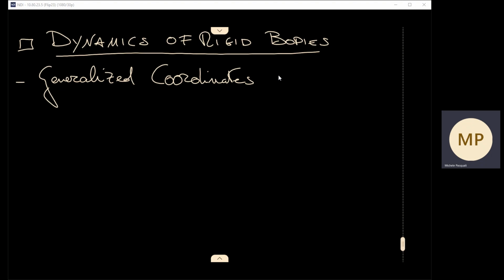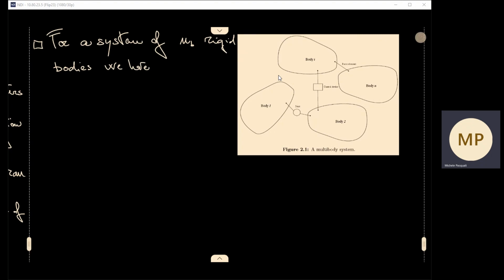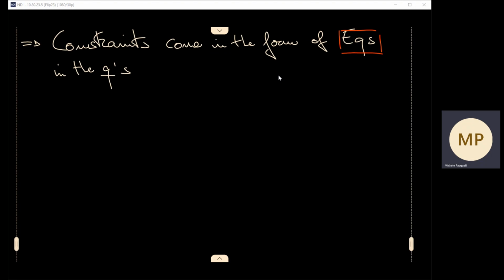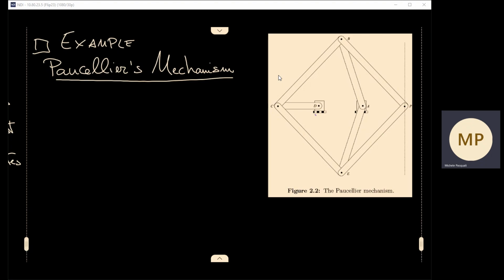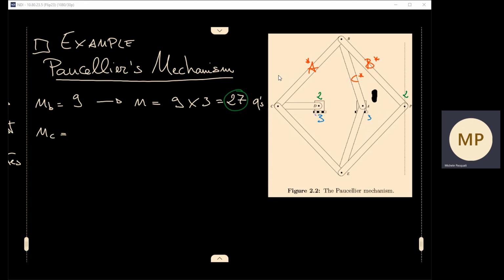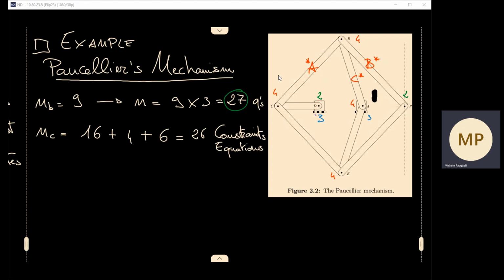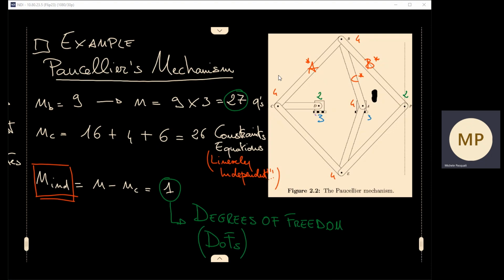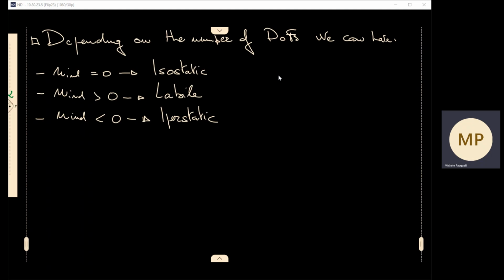multibody space structure 5 Video Lecture 2023 03 13